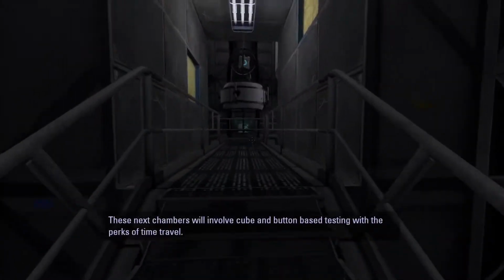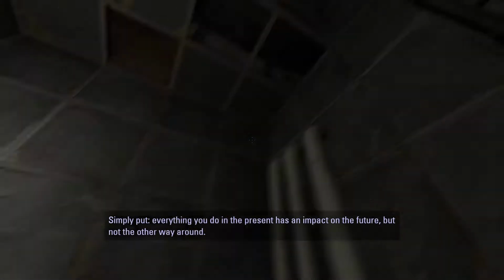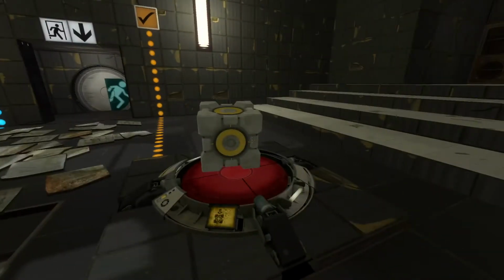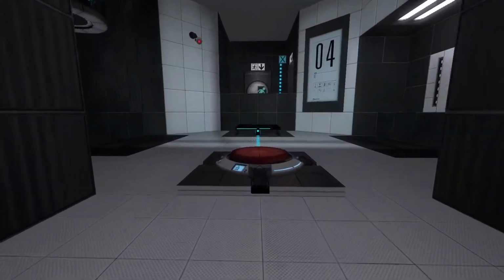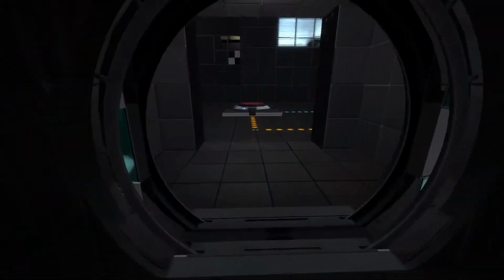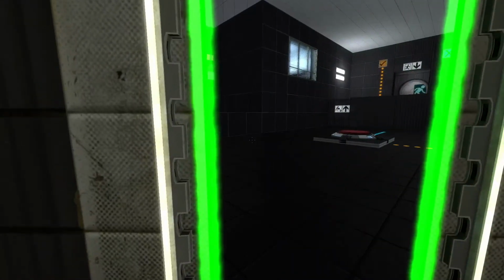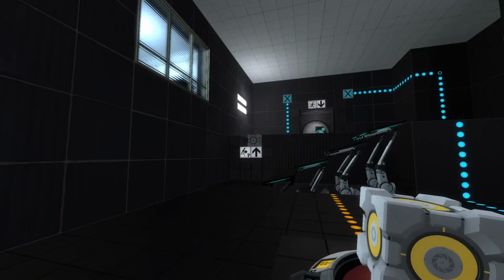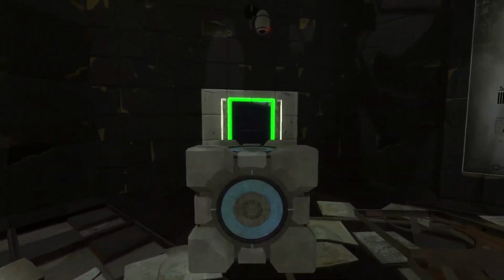Now(and Later) I'm Thinking with Portals | Let's Play Portal Reloaded [BLIND] | Episode 1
This is a blind playthrough of Portal Reloaded, a free community-made mod for Portal 2. I played the original Portal and Portal 2 when they first came out, and I'm excited to see what this game has to offer. Here's the full playlist for this series:

Portal Reloaded is available as a free mod if you already own Portal 2 on Steam: